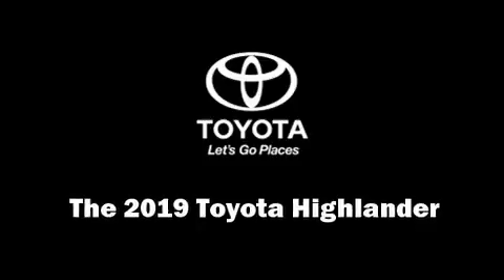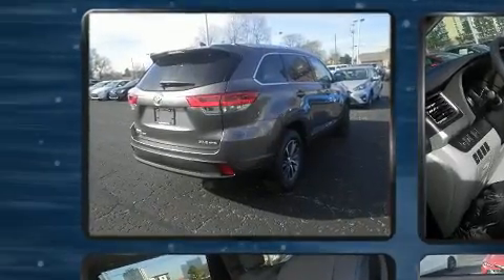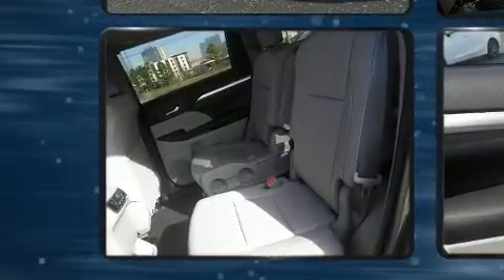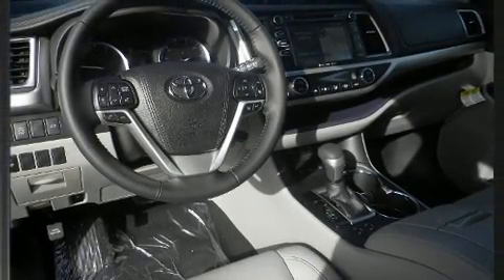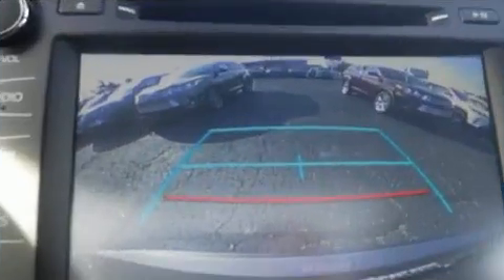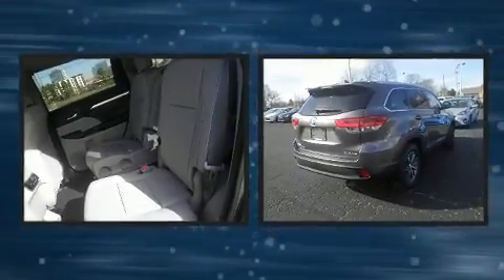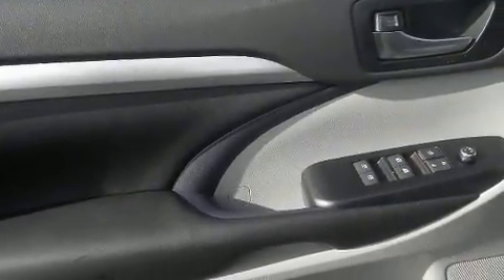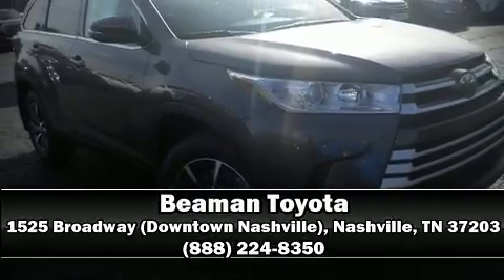2019 Toyota Highlander XLE V6 in Nashville, TN 37203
Beaman Toyota
1525 Broadway (Downtown Nashville)

Load your family into the 2019 Toyota Highlander. It features an automatic transmission, all-wheel drive, and a 3.5 liter 6 cylinder engine. Toyota prioritized fit and finish as evidenced by: power front seats, an automatic dimming rear-view mirror, automatic temperature control, telescoping steering wheel, power moon roof, lane departure warning, and more. Passengers in the third row enjoy seat back reclining functionality, providing an extra level of comfort and convenience. Premium sound drives 6 speakers, providing you and your passengers a sensational audio experience. Toyota also prioritized safety and security by including: dual front impact airbags with occupant sensing airbag, front side impact airbags, traction control, brake assist, a security system, and 4 wheel disc brakes with ABS. Adaptive cruise control maintains a pre set distance behind the car ahead of you, simplifying highway driving and enhancing safety. Our experienced sales staff is eager to share its knowledge and enthusiasm with you. We'd be happy to answer any questions that you may have. We are here to help you.